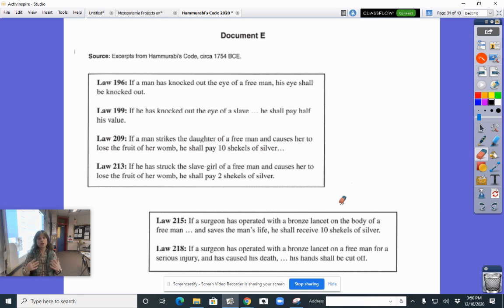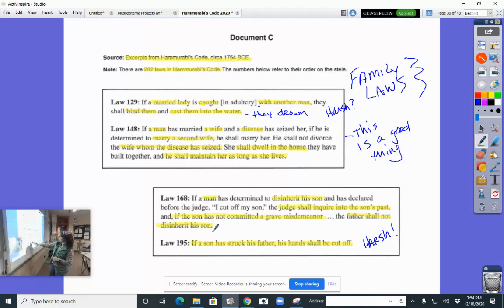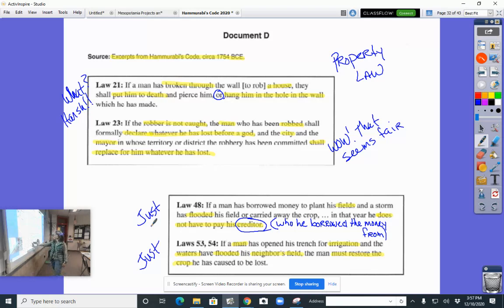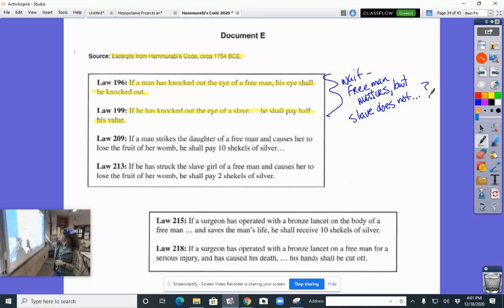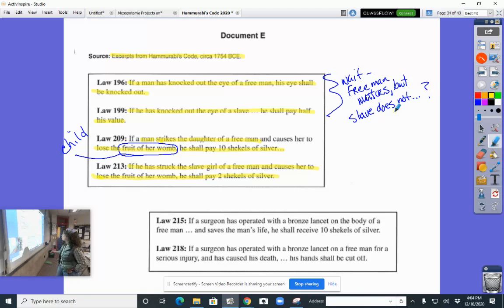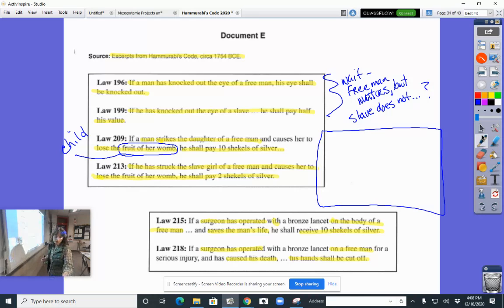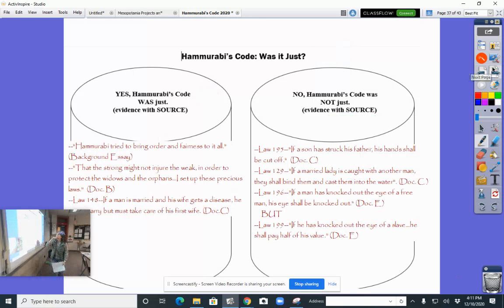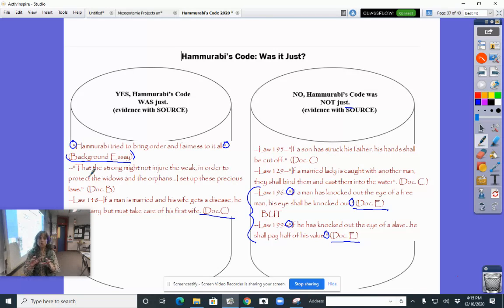Friday, Dec 11--Annotating Doc E and bucketing